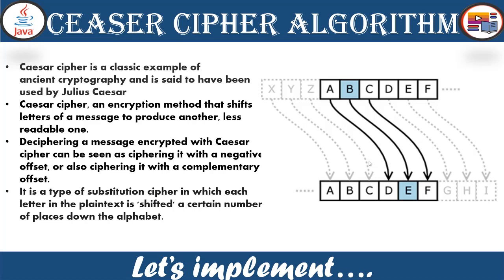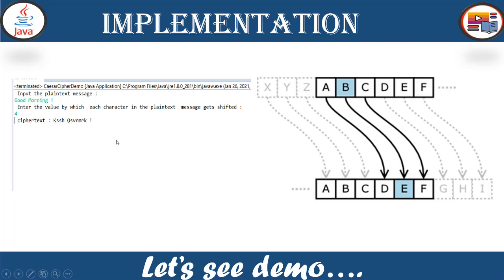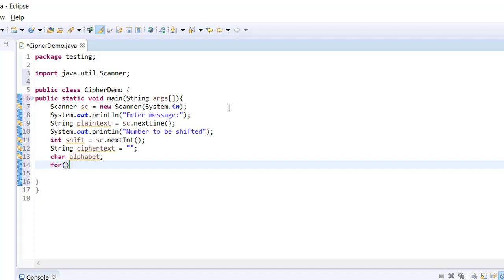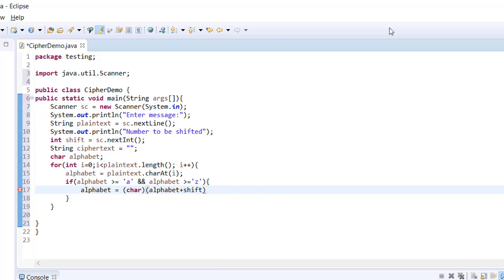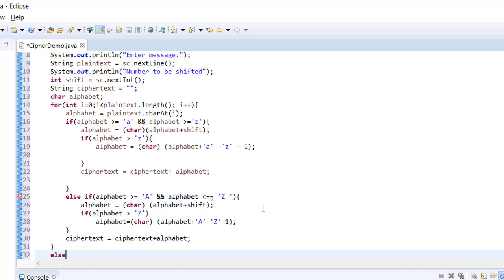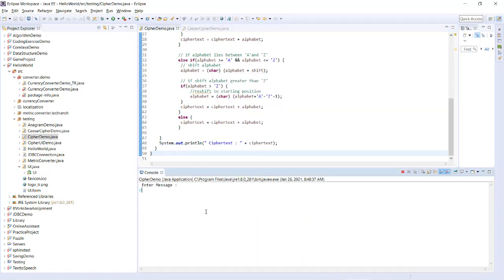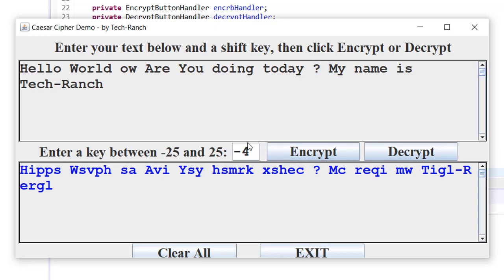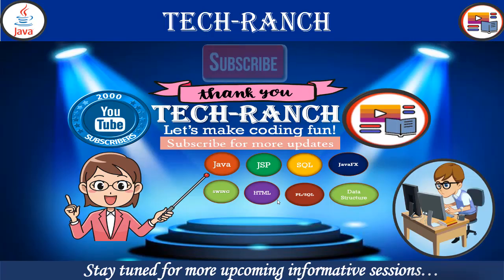Live Demonstration & implementation of Caesar Cipher Algorithm | Java Coding Exercise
@TechRanch  Welcome to Tech-Ranch! A place where we learn and earn technical skills in the most efficient way. Today we are presenting you one of the most popular cryptography algorithm implemented in Java. There will be a small practice project demonstration for Caesar Cipher Cryptography Algorithm implemented in Java Swing GUI API.